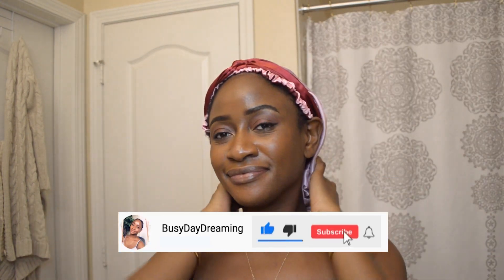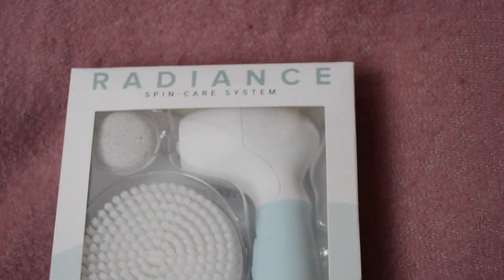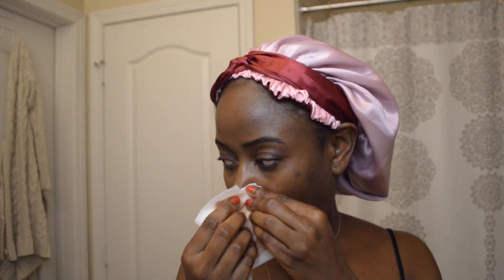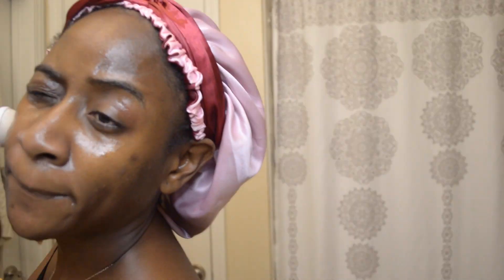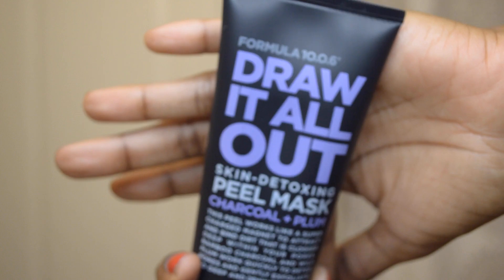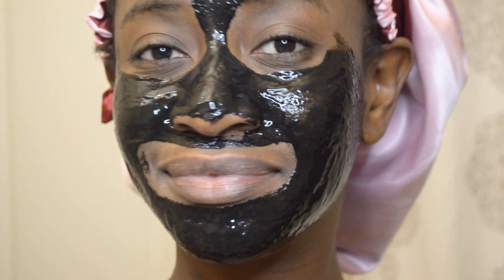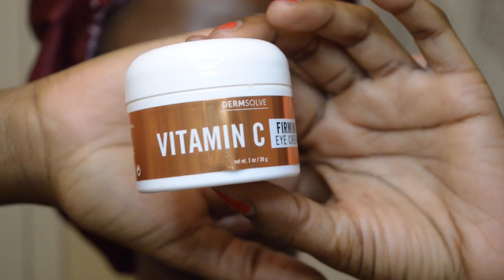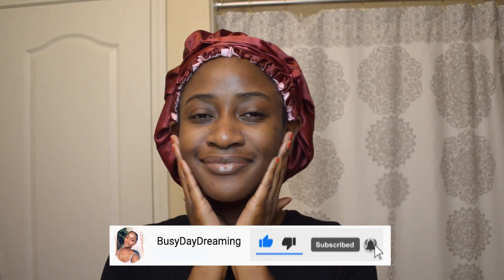My Bed Time Skincare Routine for Oily / Combination Skin | Feat. Duvolle Brush | BusyDayDreaming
My Bed Time / Night Time Skincare Routine for Oily / Combination Skin | Featuring Duvolle Radiance Spin-Care System Brush | BusyDayDreaming

xo,
Liz

BusyDayDreaming
BusyDayShopping